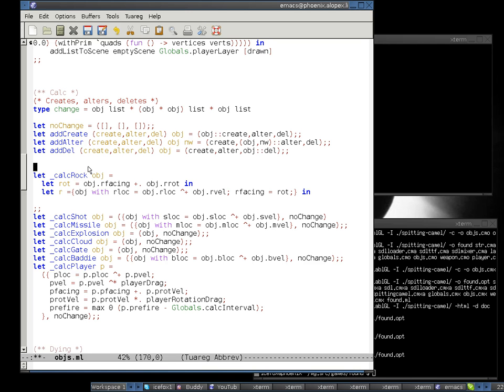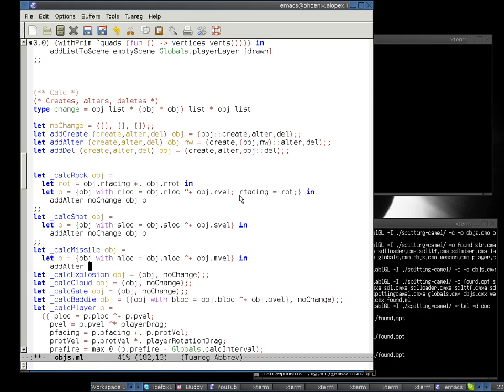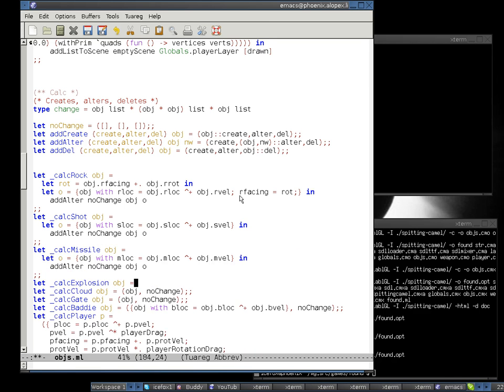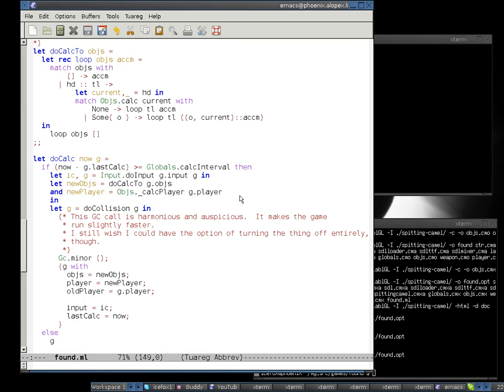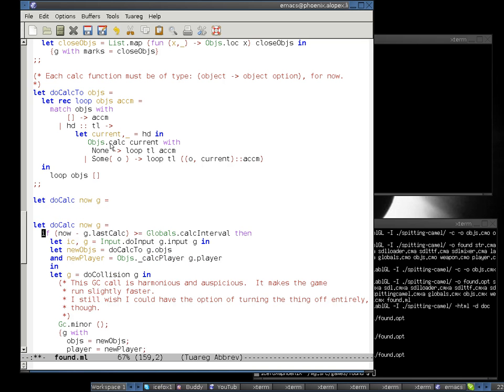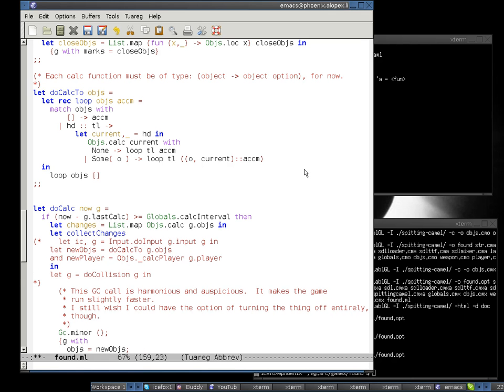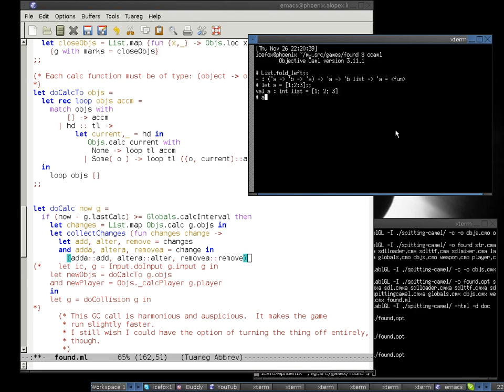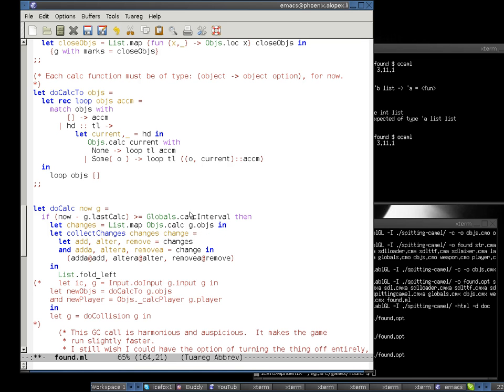Let's Program 3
We get events sorta nailed down. or so we think. Also, we try a new video recording technique that doesn't work out very well. Encoding PNG's on the fly doesn't really work very well.